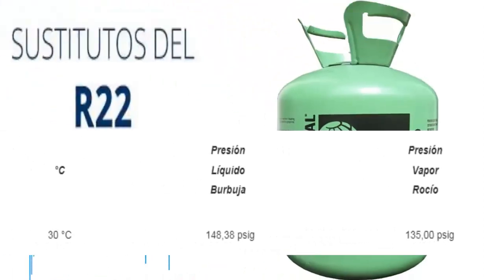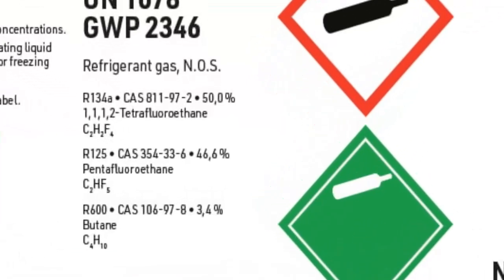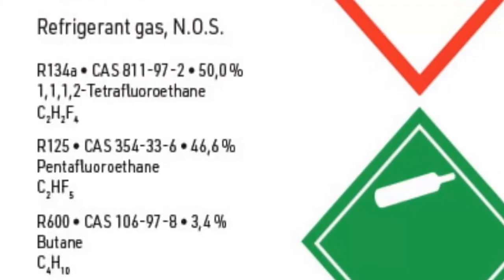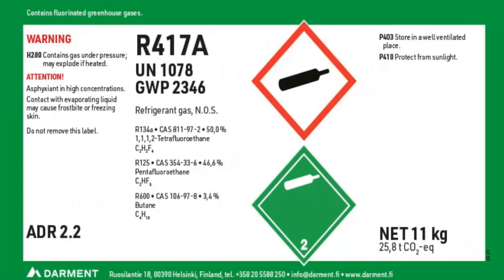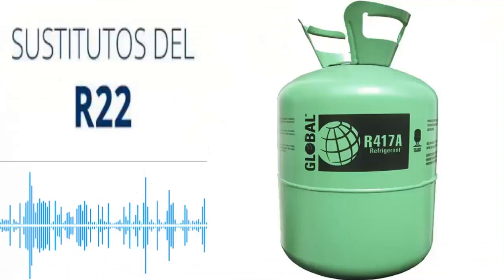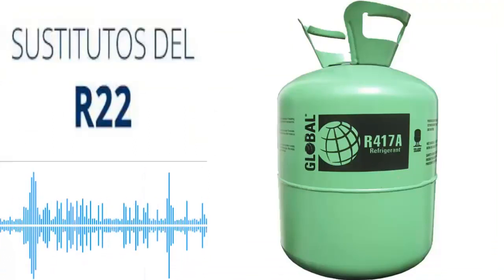R-417A Refrigerant Pressure: Everything You Need to Know